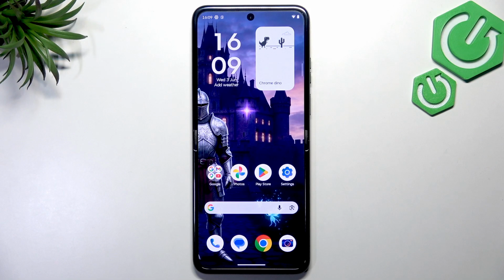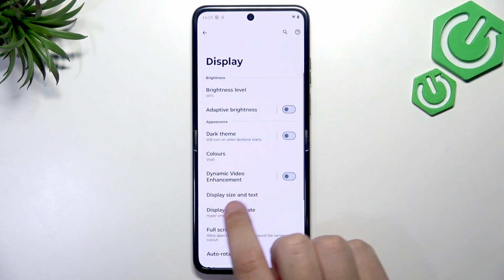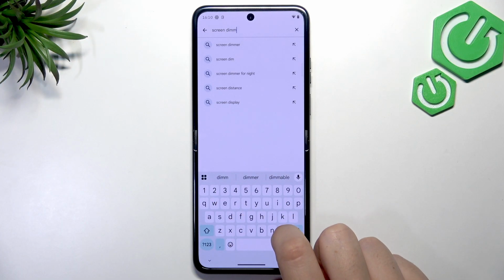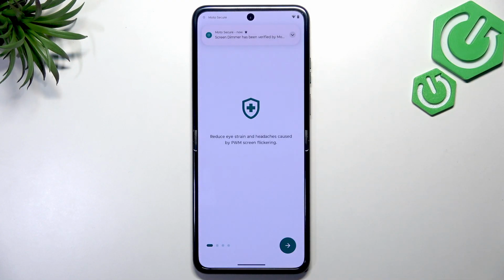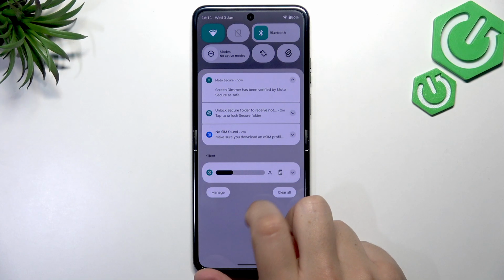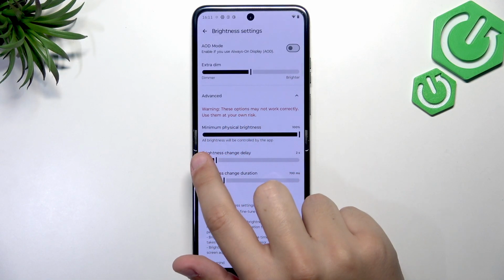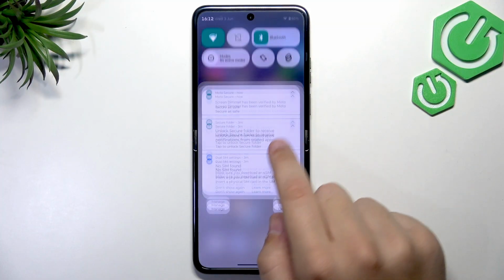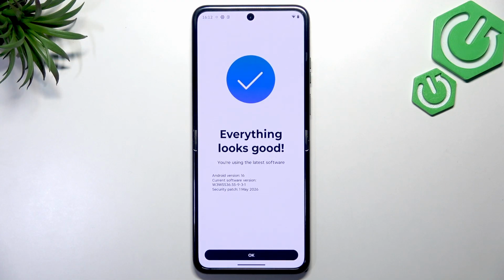MOTOROLA Razr 70 Plus – How to Fix Screen Flickering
Having screen flickering on your MOTOROLA Razr 70 Plus? In this video I show simple, fast steps you can do right now to stop display flicker. You’ll learn how to disable Adaptive Brightness, lower the brightness, install the free Screen Dimmer (OLED Saver) app from the Play Store, grant the required permissions and accessibility access, tweak the extra dim and minimal brightness settings, and finally check for system updates. These steps help with OLED panel flicker caused by automatic brightness, overlays or software glitches. Follow each step to find the solution that works for your Razr 70 Plus.

How to fix screen flickering on MOTOROLA Razr 70 Plus?
How to use Screen Dimmer (OLED Saver) on MOTOROLA Razr 70 Plus?
Where is Adaptive Brightness on MOTOROLA Razr 70 Plus?

0:00 Intro – Problem overview
0:08 Open Settings and go to Display
0:18 Disable Adaptive Brightness and lower brightness
0:48 Install Screen Dimmer (OLED Saver) from Play Store
1:24 Grant permissions & enable Accessibility for the app
1:51 Use the notification slider and app advanced settings (Extra dim)
2:36 Check System Updates as a last resort